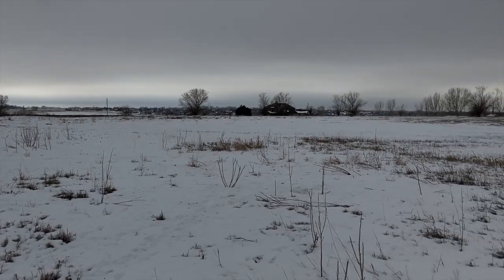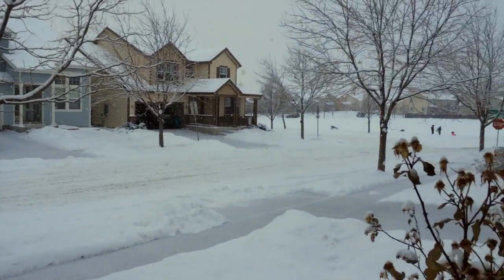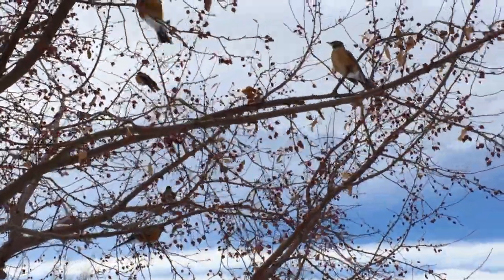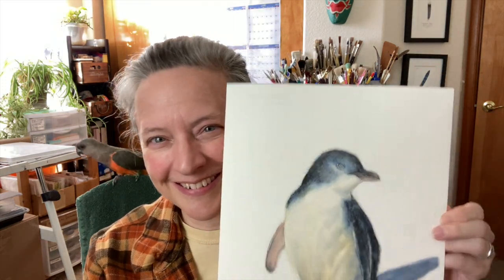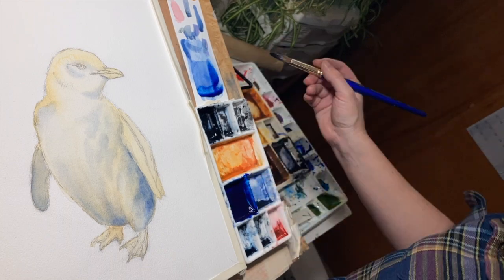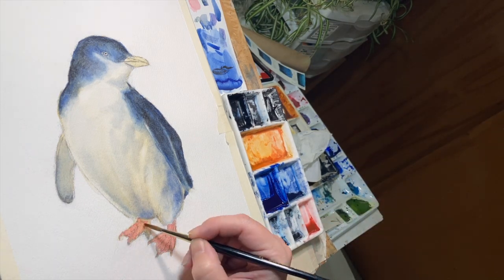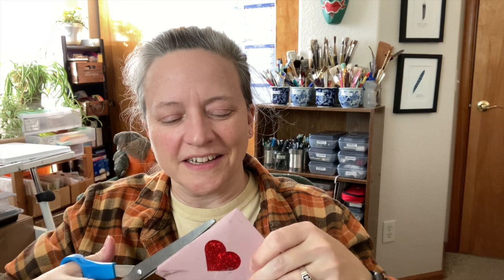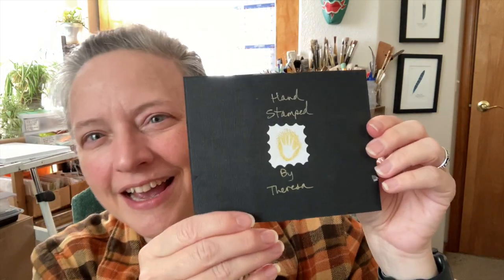January Isn't Usually Like This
In this art vlog video, I talk about the strange January we've been having in Northern Colorado, as well as some local Fort Collins art news. I also share my latest watercolor painting in an ongoing penguin series.

Susan K. Black Foundation UPDATE: The 2023 workshop is cancelled, but it sounds like there might be something to replace it in the works!

Laura G. Young Bird & Nature Art
Fort Collins, Colorado